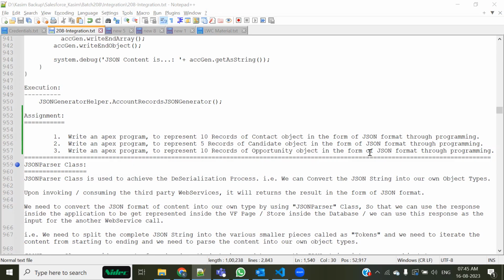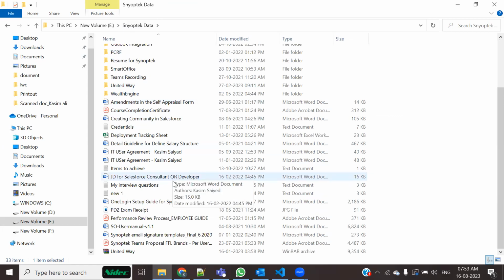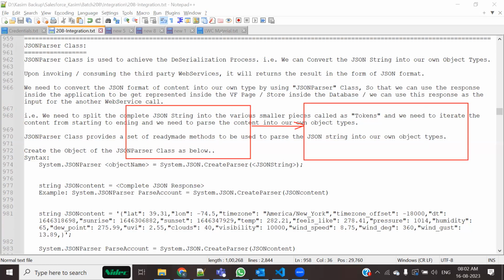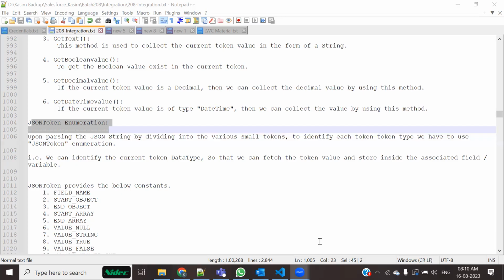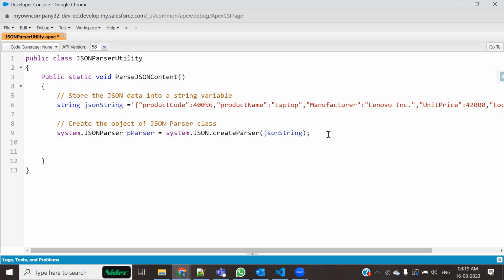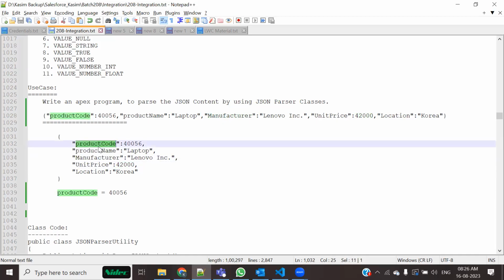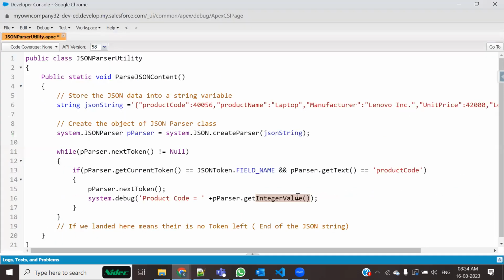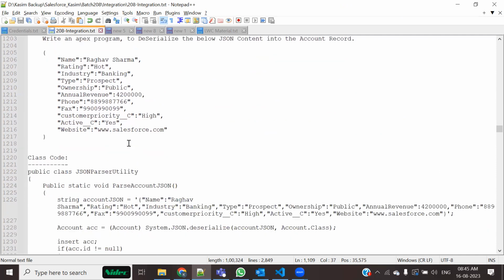Session9 JSON Parser